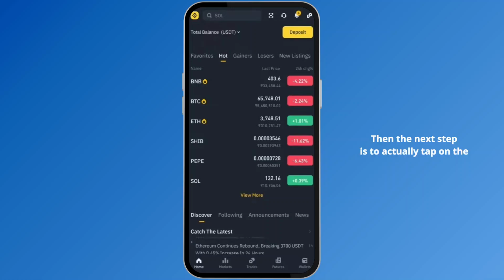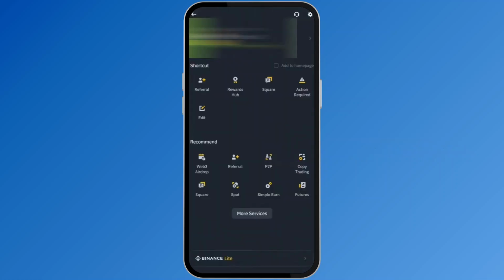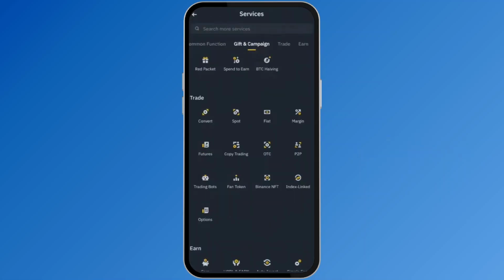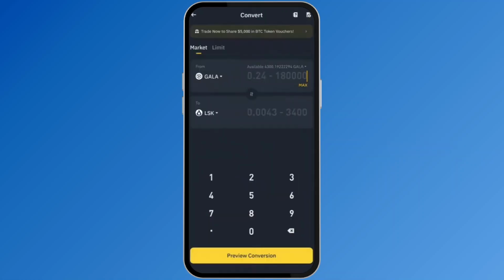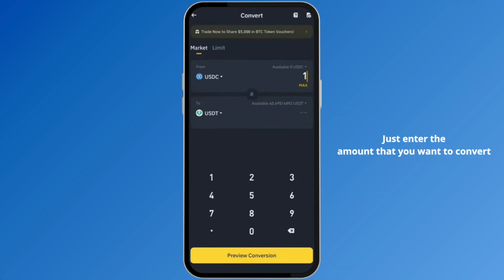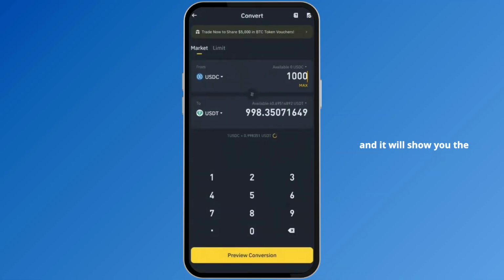How to Convert USDC to USDT on Binance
Learn how to easily convert USDC to USDT on Binance in this step-by-step tutorial. Whether you're new to crypto or just looking to swap stablecoins, we've got you covered with clear instructions!

In this video, you'll discover how to convert USDC to USDT on Binance and explore other related conversions, like how to swap USDT for Bitcoin.

0:20 Step 1: Accessing Your Binance Account
0:45 Step 2: Converting USDC to USDT
1:00 Step 3: Verifying Your Conversion